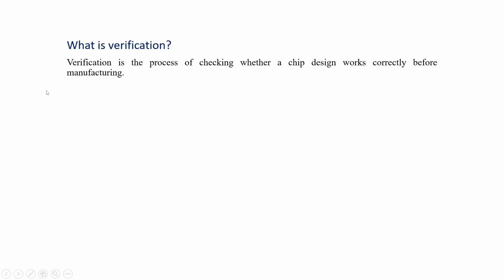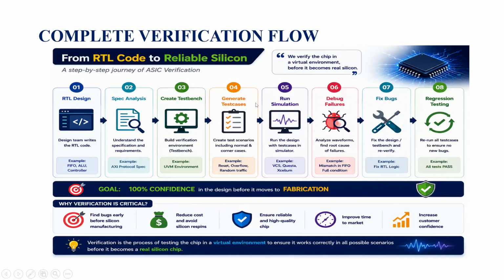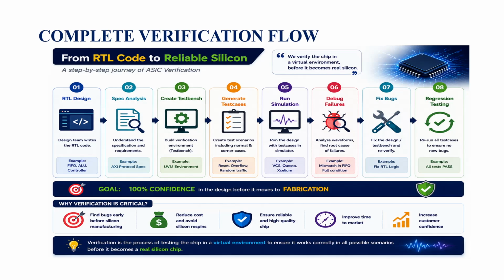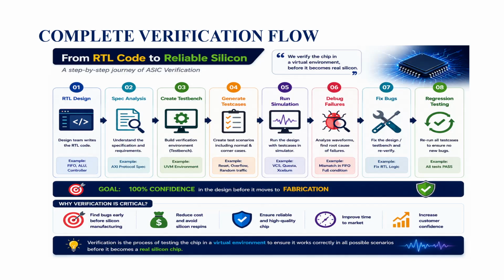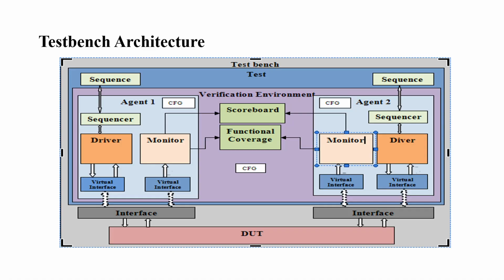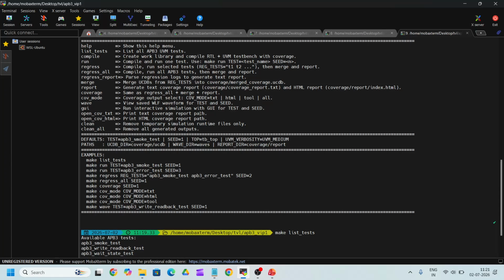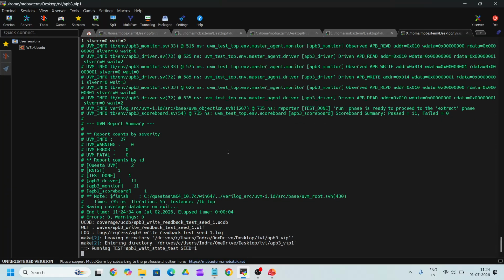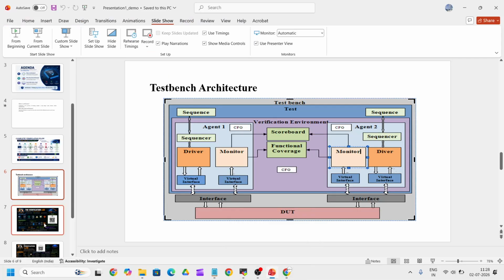Design Verification Flow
🚀 Join The Verification Lab – Design Verification Mastery Program! 🚀

Are you interested in building a career in ASIC Design Verification and becoming an industry-ready Verification Engineer?

At The Verification Lab, we provide:

✅ SystemVerilog (SV)
✅ Universal Verification Methodology (UVM)
✅ QuestaSim
✅ Makefile
✅ Linux
✅ Vim
✅ Git

🛠 Hands-on Projects

🔹 Mini Projects in SystemVerilog
• Adder
• D Flip-Flop (DFF)

🔹 Major Projects in UVM
• Async FIFO Verification
• APB (Advanced Peripheral Bus)

• Practical Training
• Real-Time Projects
• Career Support
• Resume Building Assistance
• Active Community & Expert Guidance
• Practical Learning with Career Focus

📢 Interested candidates can join our WhatsApp community for updates, course details, and demo sessions.

📞 For admission inquiries and complete course details, please contact the admin through the WhatsApp group.

🌟 Join The Verification Lab and build a strong foundation for a successful career in VLSI!